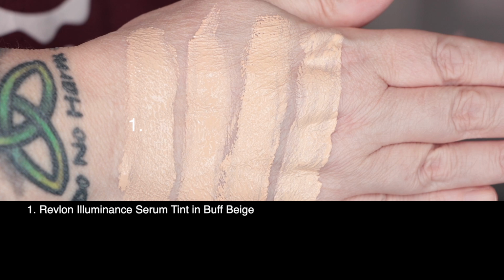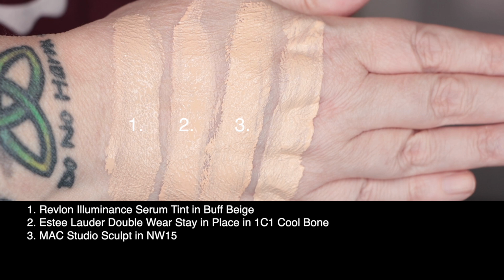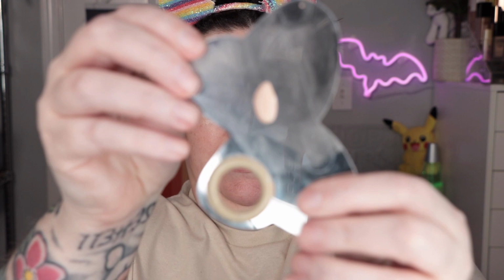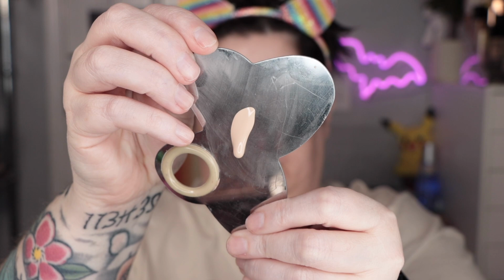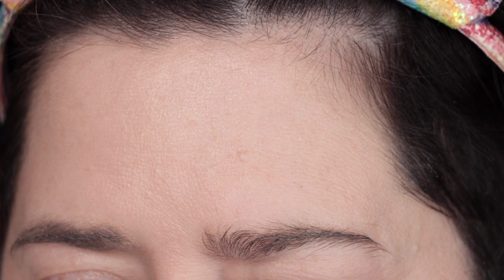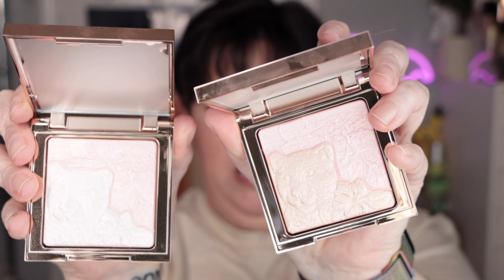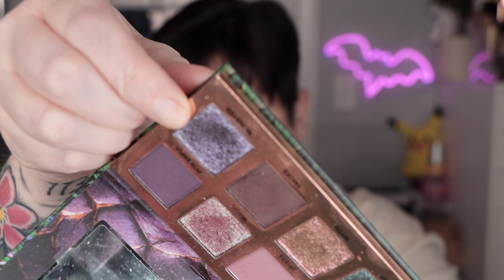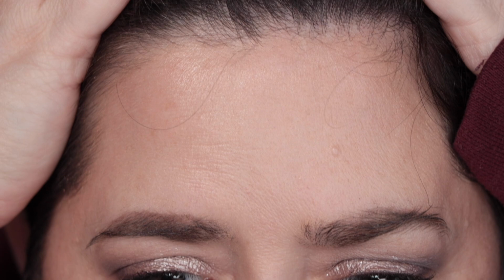REVLON ILLUMINANCE SERUM TINT | Dry Skin Review & Wear Test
Today I’m checking out the Revlon Illuminance Serum Tint in shade Buff Beige. See how it applies and wears on dry, maturing skin over 40. All products linked below.

Does your skin care routine feel totally random and you can’t tell if it’s working? The fix is simple: plan out your routine and track it. I've made an easy printable planner/tracker worksheet to help you get started!

Revlon Illuminance Serum Tint in Buff Beige $18.99

Revlon is not a cruelty free brand due to its availability in mainland China where imported makeup and skin care is tested on animals by law.

I’M WEARING:
NAILS I’m in between manis but I exclusively wear Color Street - 100% real dry nail polish strips – no dry time, no smudges, no heat or tools needed, and made in the USA! We’re international – US, Canada, & the European Union! Hop into my Facebook group

Revlon Illuminance Serum Tint in Buff Beige
The Balm Desert Bronzer
Elf Primer-Infused Blush in Always Rosy

ColourPop Cloud 9 palette
CoverGirl Exhibitionist by Kelsea Ballerini Liquid Glitter Shadow in Glitter Up
CoverGirl Perfect point Plus Ink Gel Pencil in Jet Black
Lawless One and Done Mascara
Estee Lauder Double Wear Zero Smudge Mascara (lower lash line)

LIP
Color Street Hy-Gloss Lip Oil in Kiss Kiss (limited edition, Cupid’s Combo bundle)

SOCIALS!

EQUIPMENT Fancy Canon camera & lens
Fancy software (lol none of it is fancy)

ABOUT ME: My name is Shelly and I’m a 49-year-old web geek that jumped off the deep end into the makeup and beauty world. I’ve got normal to dry skin, fine lines, and hyperpigmentation caused by sun damage. Cameo appearances by my rescue cats Daffy, Ziva, and Charlie (all girls). Rest in peace, my pretty girl Polly 2014 – 2024.

I purchase most products shown on my channel myself. Occasionally I receive PR. PR products were sent to me free of charge with no obligations to review them, and I was not paid by the provider to make this video, unless otherwise noted. All opinions are honest and my own. I appreciate your support of my work!